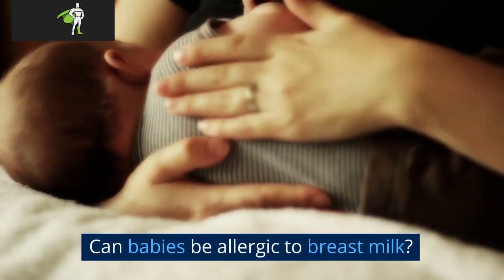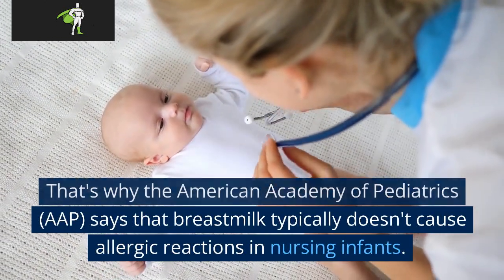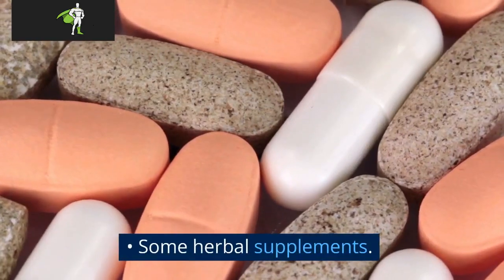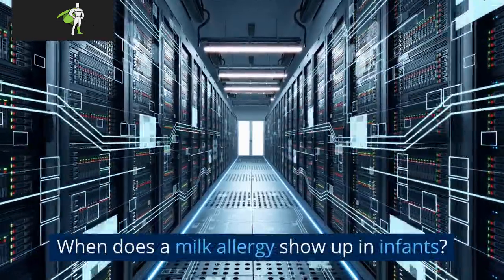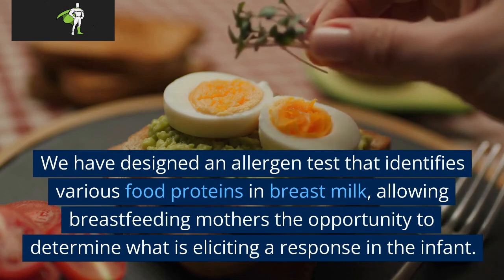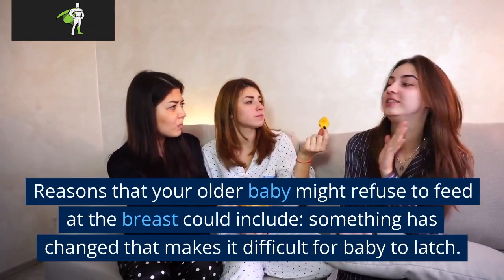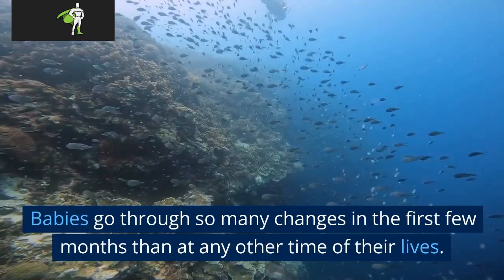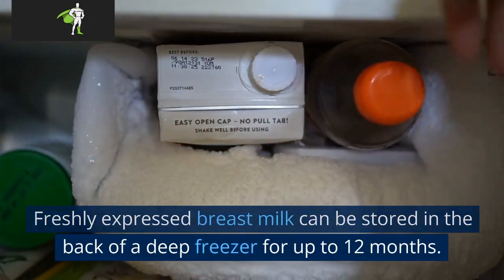Can Babies Be Allergic To Breast Milk?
Can babies be allergic to breast milk? Again, while not super common, it is totally possible. Allergies to proteins in breast milk will look different than food allergies you may see in older children. The most common symptoms are mucus or bloody stools, stomach pain, eczema or rashes, or colic. How do you know if baby is allergic to breastmilk? In this case, the infant may show signs of severe colic, abdominal discomfort, or a skin rash such as eczema or hives, or may react with vomiting, severe diarrhea (often with blood in the stool), or difficulty breathing that lasts up to several hours after breastfeeding. Can some babies be allergic to breast milk? No. The natural proteins in breastmilk are so mild that they just do not provoke allergies in babies. That's why the American Academy of Pediatrics (AAP) says that breastmilk typically doesn't cause allergic reactions in nursing infants. What is the most common allergy in a breastfed baby? Milk intolerance. Cow's milk protein is one of the most common causes of food sensitivity in a baby who is breastfeeding. Cow's milk protein intolerance is a reaction by the body's immune system to a protein found in cow's milk. A milk allergy or milk protein intolerance is different from lactose intolerance. Can breast milk upset baby's tummy? Having too much breast milk or an overactive letdown can also trigger gassiness. " Oversupply can cause the baby to overfeed or swallow too much air, causing an upset belly". Make sure you're emptying one breast fully before switching sides so baby gets all of the stomach-soothing hindmilk. What foods to avoid while breast feeding? 5 Foods to Limit or Avoid While Breastfeeding: • Fish high in mercury. • Some herbal supplements. • Alcohol. • Caffeine. • Highly processed foods. What foods are breastfed babies sensitive to? Common allergens include dairy, eggs, fish, shellfish, peanuts, tree nuts, wheat, and soy1. If you suspect your baby is allergic to something you are eating try cutting these out of your diet, one at a time, and see if your baby's health improves. It may take up to ten days for it to clear from his/her system. Should I stop breastfeeding if my baby has a milk allergy? You can still breastfeed or chestfeed your baby even if you suspect that they have a cow's milk allergy. But to avoid passing on the proteins that trigger the allergy through your breast milk, you must eliminate cow's milk and dairy foods like ice cream, cheese, and yogurt from your diet. When does a milk allergy show up in infants? Babies with a milk allergy often show their first symptoms days to weeks after they first get cow milk-based formula. Breastfed infants have a lower risk of having a milk allergy than formula-fed babies. People of any age can have a milk allergy, but it's more common in young children. Why are so many babies allergic to breast milk? “Babies are not allergic to breast milk,” Dr. Bjelac reiterates. “Very little food protein is passed through breast milk directly to the baby, so the chances that your baby will have an allergic reaction to something you eat is very, very small.” So, go ahead and eat those peanuts. Can you test breast milk for allergies? Free to Feed™ is a medical technology company dedicated to finding solutions for mothers of food intolerant infants. We have designed an allergen test that identifies various food proteins in breast milk, allowing breastfeeding mothers the opportunity to determine what is eliciting a response in the infant. Can cold breast milk upset baby's stomach? Is it safe to feed babies cold milk? Yes, it's safe to feed your baby cold milk. In fact, frozen breast milk can be used as a form of pain relief for teething babies! Why is my breastfed baby so fussy? There are lots of reasons why a breastfed baby might sometimes seem unhappy or fussy such as being hungry, having allergies, sensory processing issues or lactose overload and more. When should you not feed breast milk? How long should a mother breastfeed? Recommend that infants be exclusively breastfed for about the first 6 months, and then continuing breastfeeding while introducing appropriate complementary foods until your child is 12 months old or older.